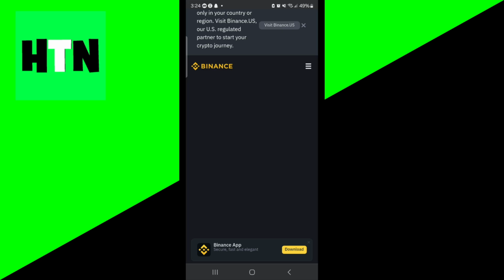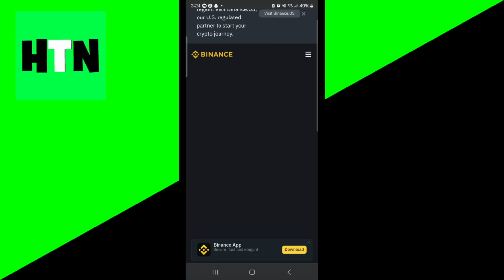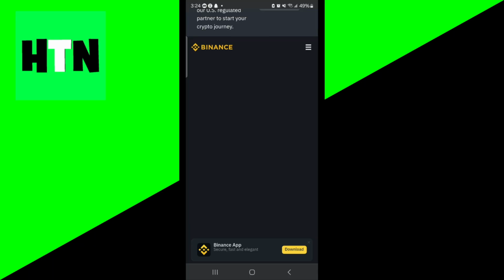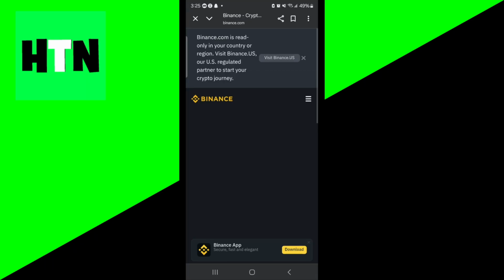How To Make Binance Account In India! - Tutorial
Are you looking for a step-by-step guide on how to make a Binance account in India? 🚀 In this tutorial, I’ll show you exactly how to create your Binance account in India 2025, verify your identity (KYC), and get started with crypto trading on Binance India.

Whether you’re a beginner or experienced trader, this guide will help you set up Binance safely and quickly. We’ll cover:
✅ How to register on Binance in India
✅ How to complete KYC verification on Binance
✅ How to secure your account (2FA setup)
✅ How to start crypto trading in India with Binance

Binance is one of the world’s biggest and most trusted cryptocurrency exchanges, and this tutorial will make sure you set up your account the right way.

👉 Watch till the end for tips on avoiding mistakes while creating your account.